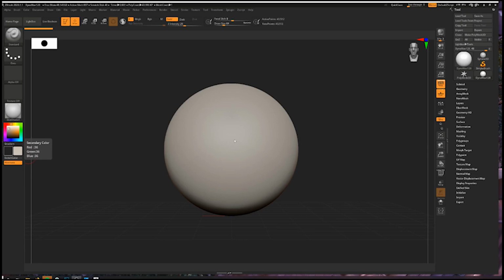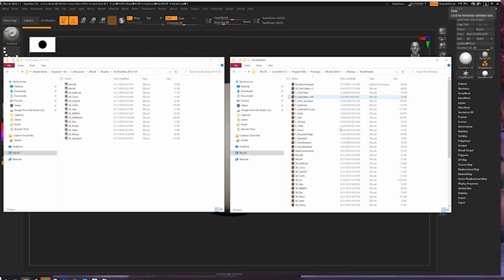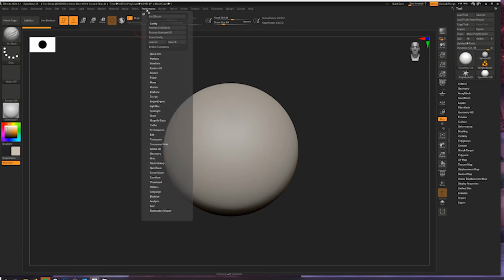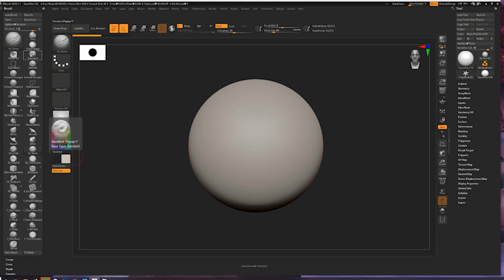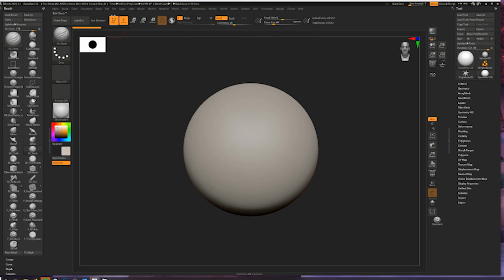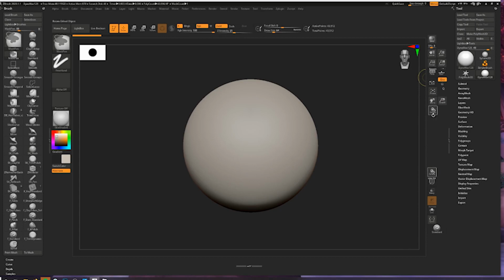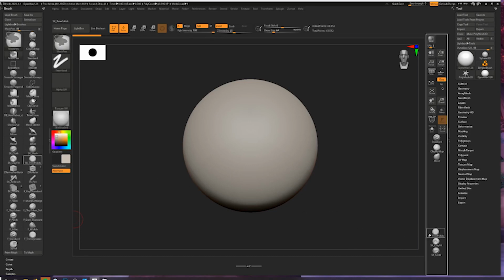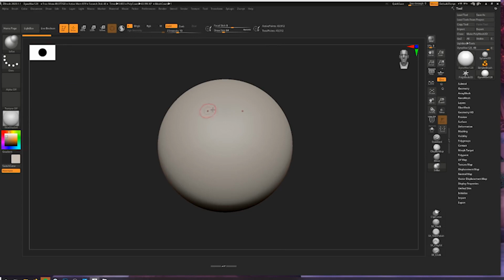2 第02章 设置ZBrush的UI